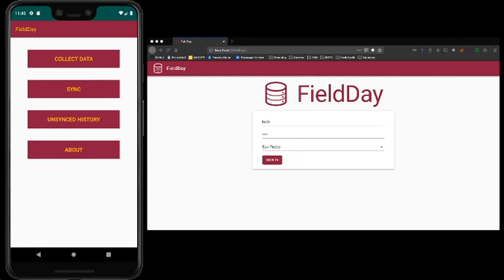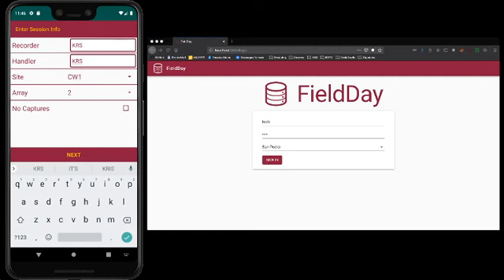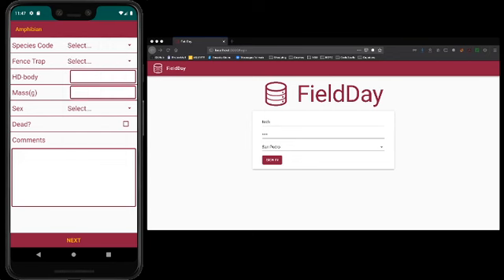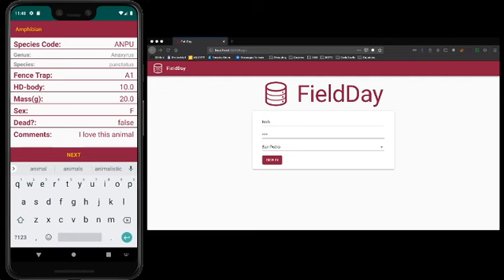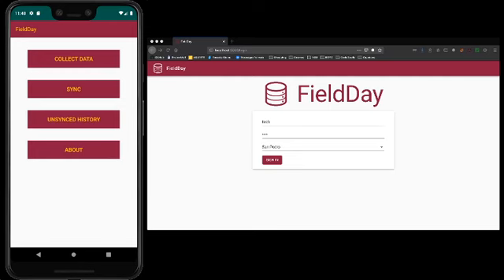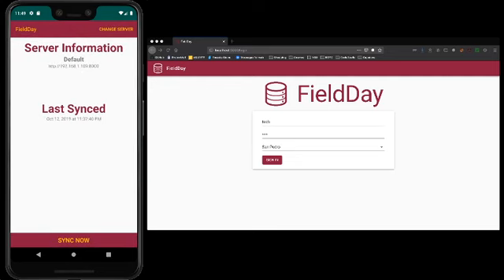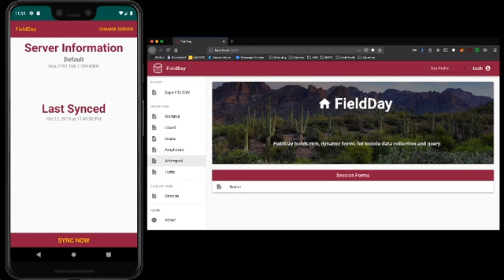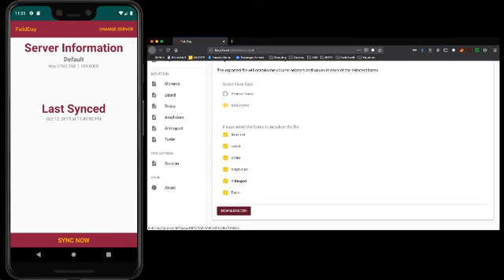SER401 Fall 2019 Group 3 - Artifact Review 1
short video of your most recent software deliverable and includes an audio description of what the project sprint goals were and how the deliverable met the sprint goals